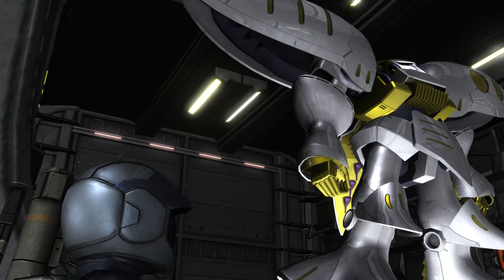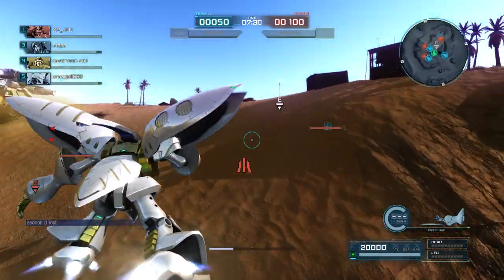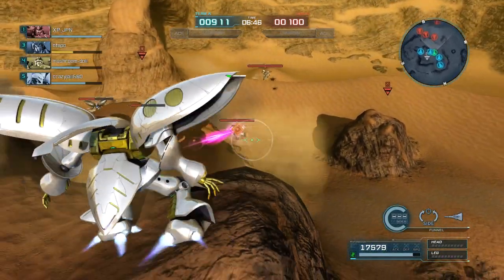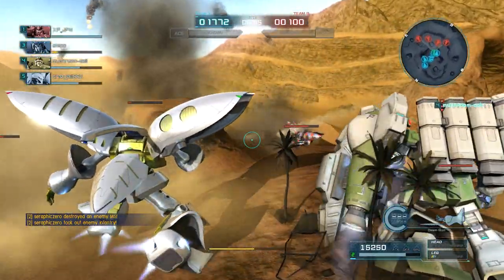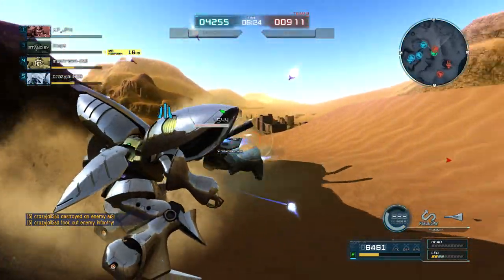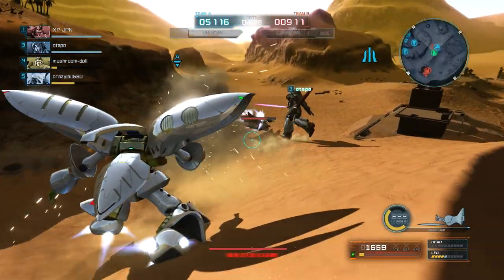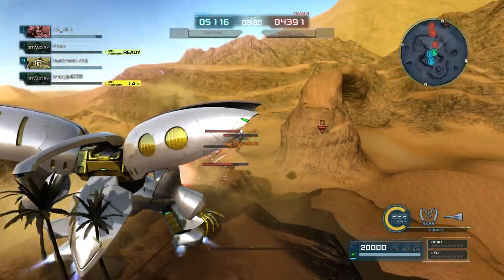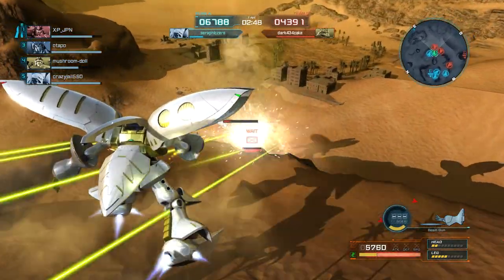Gundam: Battle Operation 2 - Qubeley Quickly Quarters Questionable Quacks (full commentary)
650 cost ACE match
lv1 qubeley, lv1 beam gun, lv1 dual beam saber
Gundam: Battle Operation 2 - Qubeley Quickly Quarters Questionable Quacks